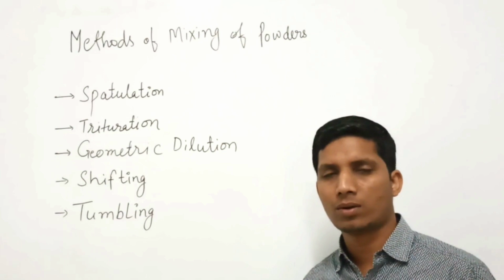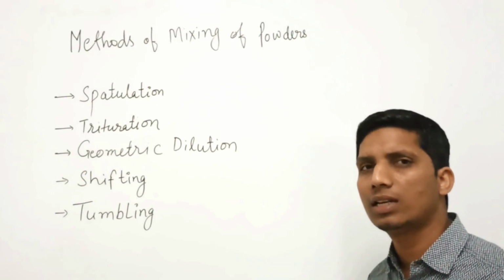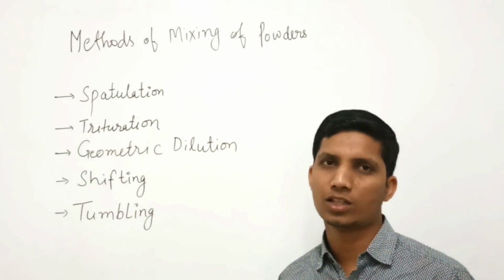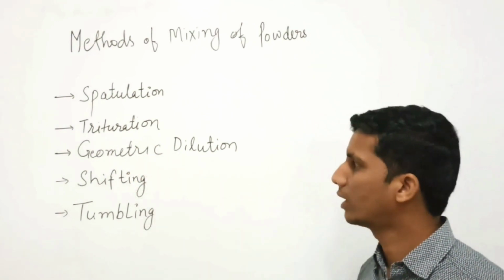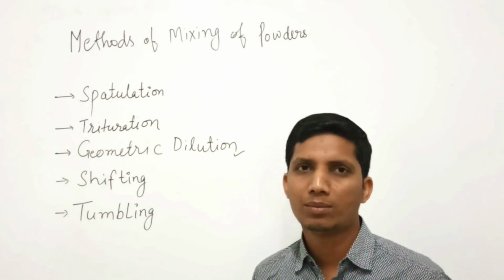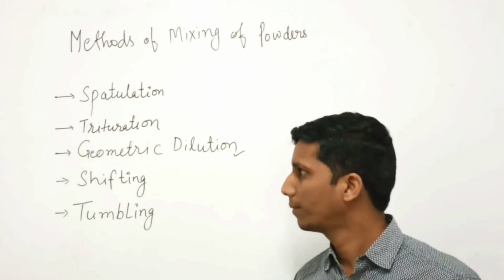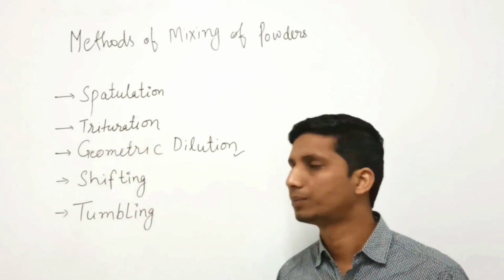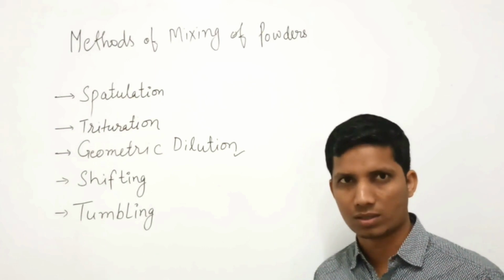Method of mixing powder By Fahim Ansari | Pharmacy Department | RPIIT Academics